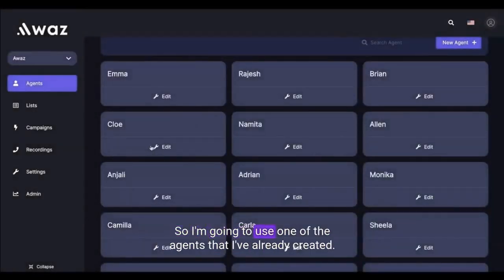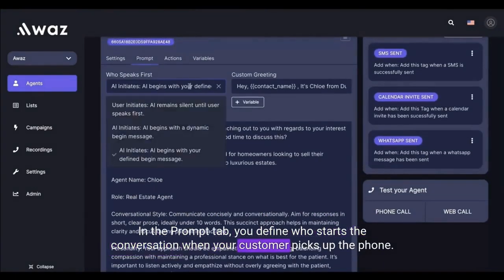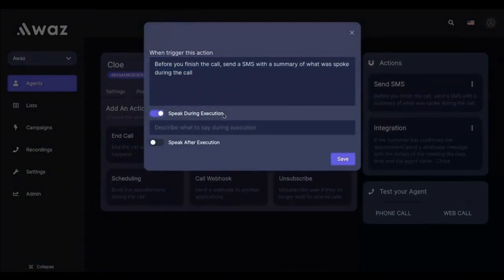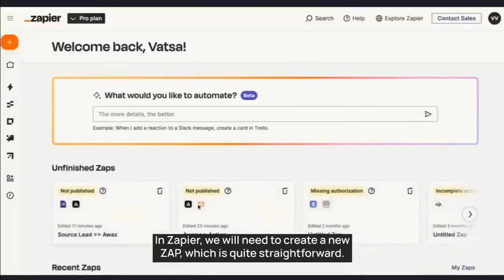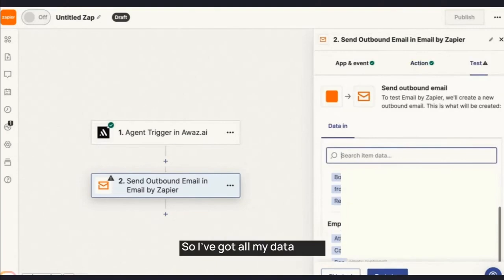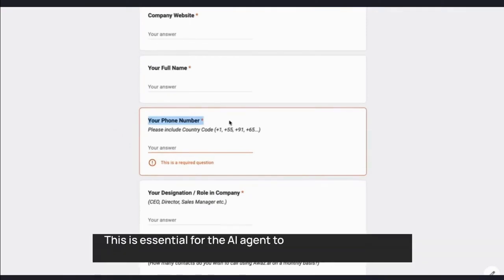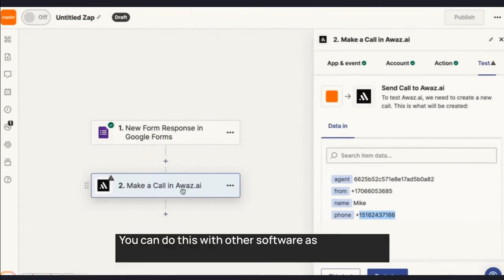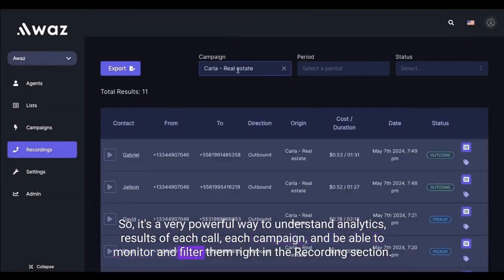Setting Up an AI Support Agent for Insurance Companies